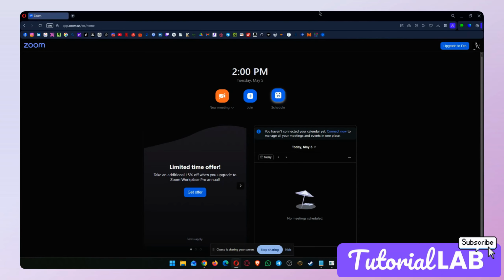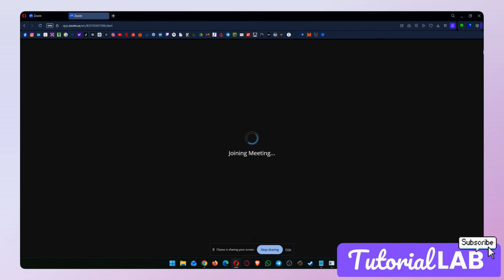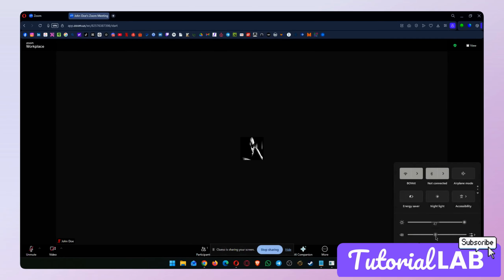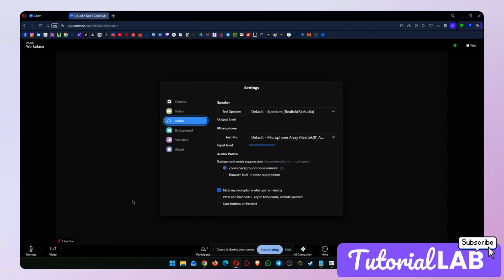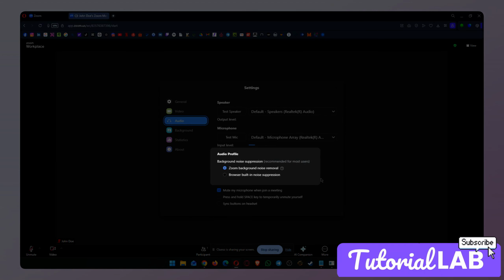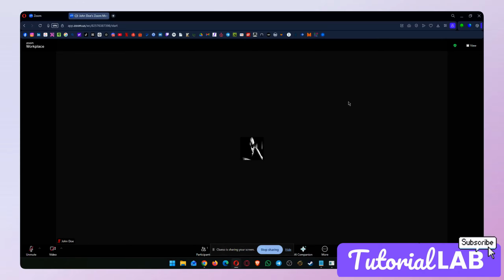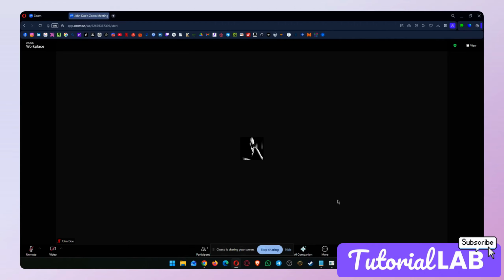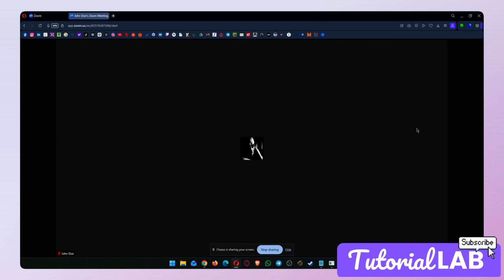How To Fix Audio Problem In Zoom Meetings (Step By Step)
How To Fix Audio Problem In Zoom Meetings

Hello everyone! In this video, I’ll show you exactly "How To Fix Audio Problem In Zoom Meetings" so you can quickly solve microphone and sound issues during calls and online classes.

We’ll go step by step through "zoom audio fix 2026" and explain how to troubleshoot common problems like "zoom microphone not working" and no sound during meetings. I’ll also show you the best "zoom audio settings" so you can hear clearly and make sure other participants can hear you too.

By the end of this tutorial, you’ll confidently know how to fix Zoom meeting audio problems and improve your Zoom sound settings step by step.